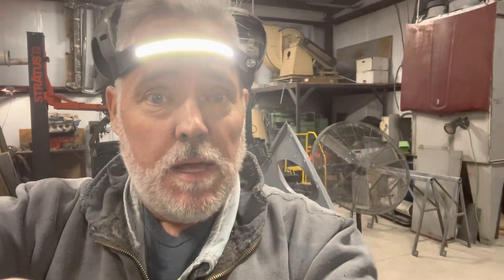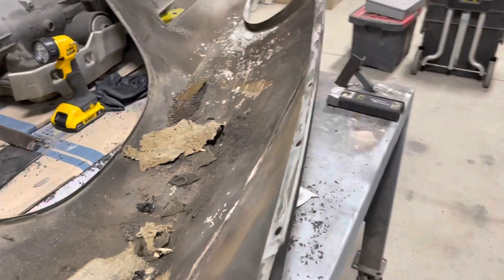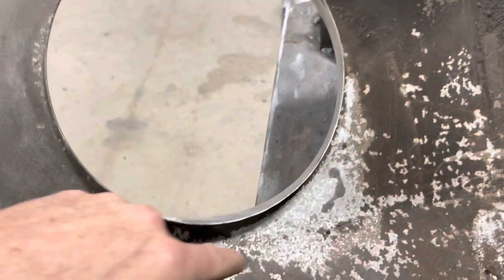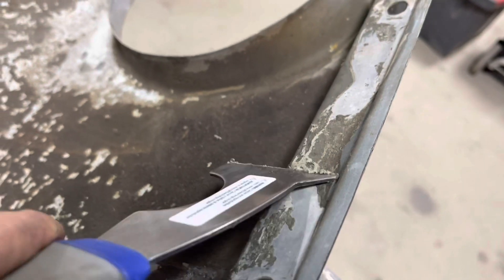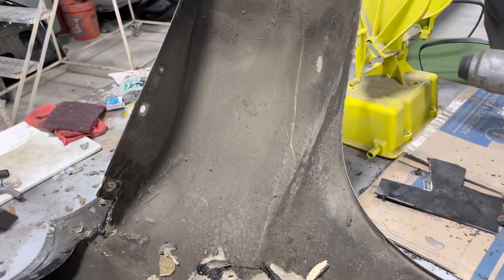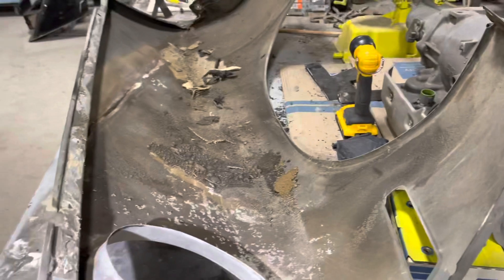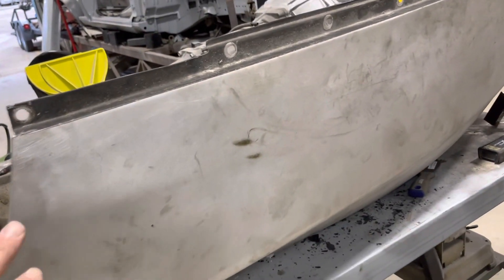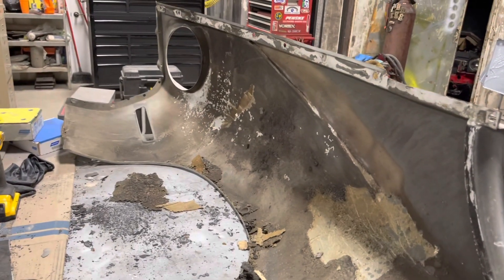Aluminum Corrosion on the Porsche 928 Fenders